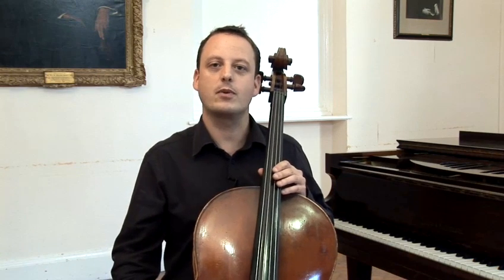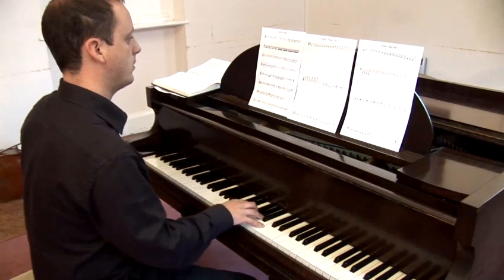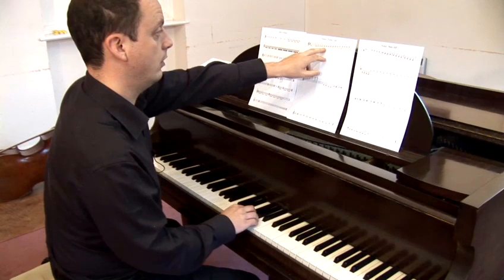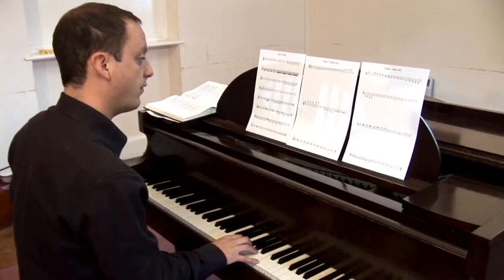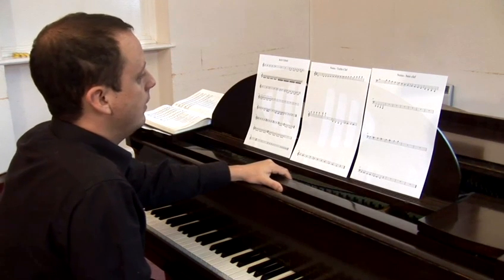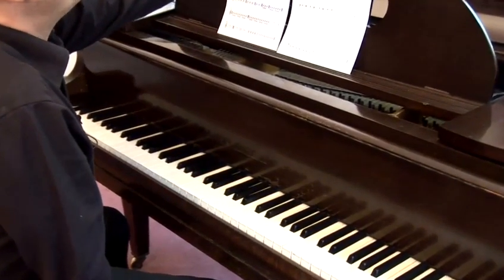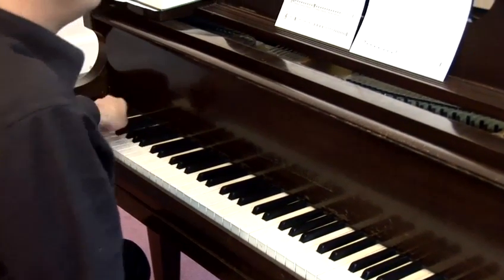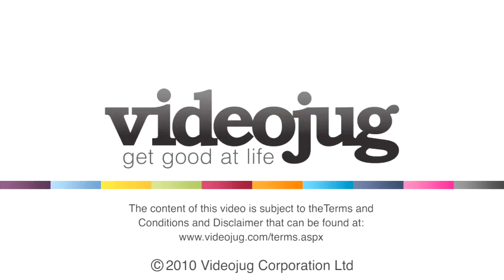How To Master The Piano Notes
Looking for a tutorial on How To Master The Piano Notes? This invaluable video explains precisely how it's done, and will help you get good at piano. Enjoy this educational resource from the world's most comprehensive library of free factual video content online.